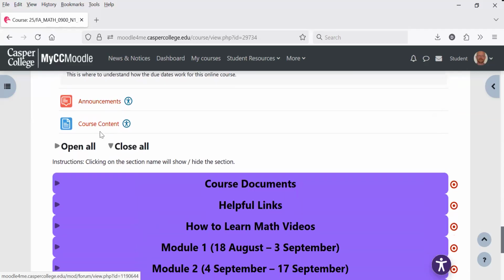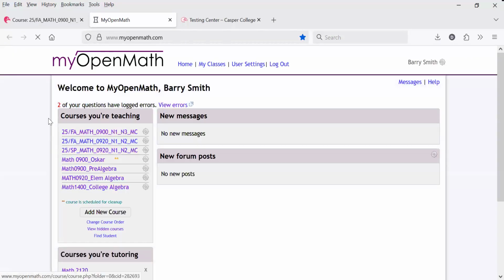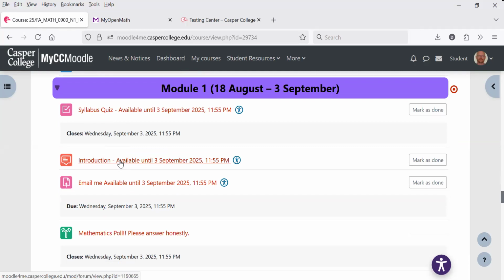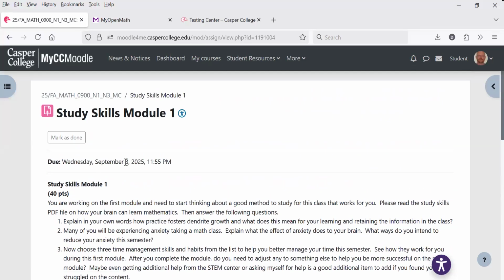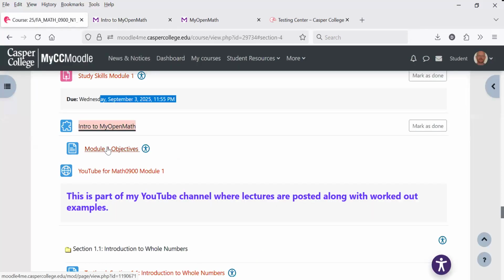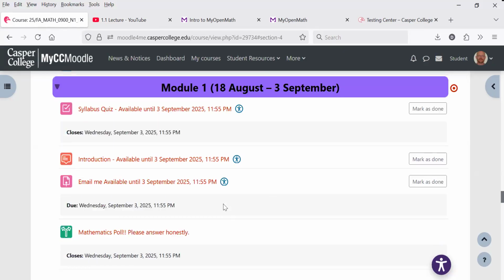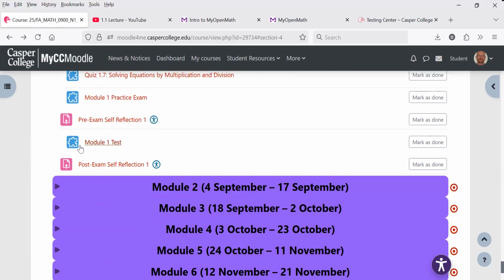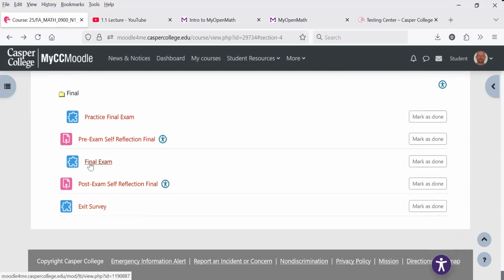Moodle Overview Math0900 F25